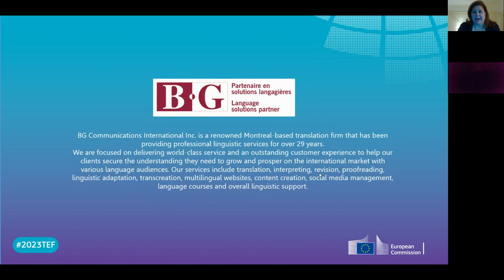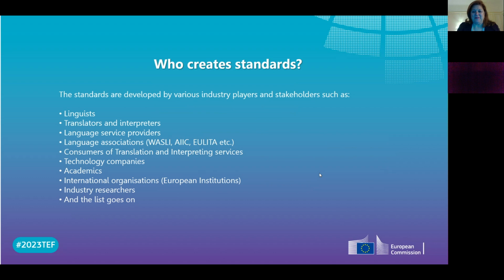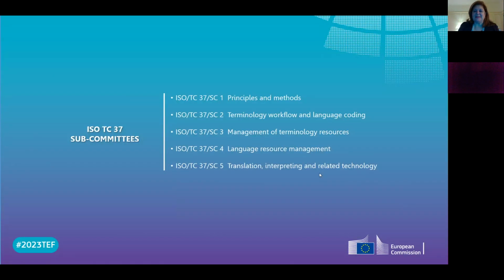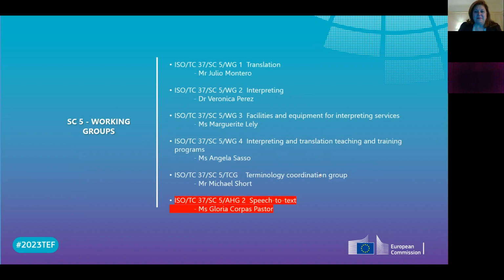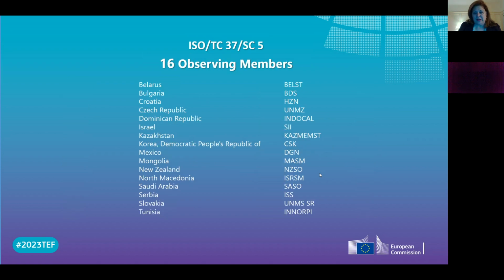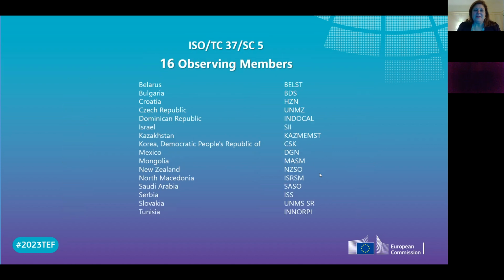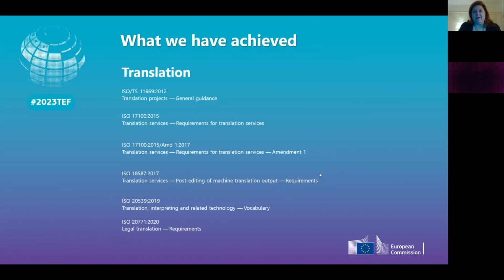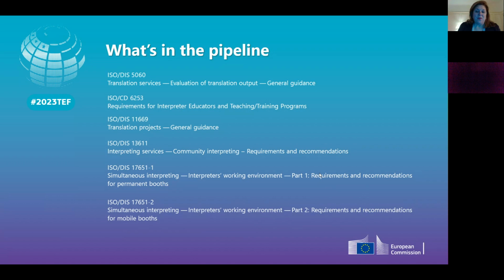2023TEF - OP6 - ISO and ASTM standards related to translation.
Online presentation #6
ISO and ASTM standards related to translation. Presentations by:
Maryse Benhoff, International Chair of ISO TC 37/SC 5 at ISO
Alan K Melby, CT (ATA-certified translator), PhD at LTAC Global.